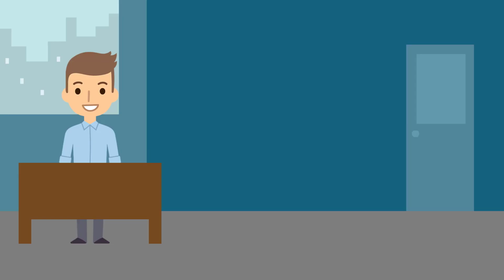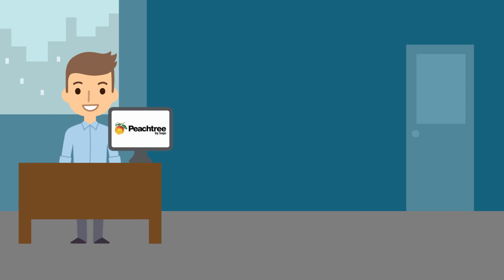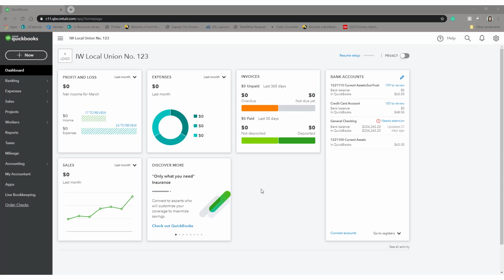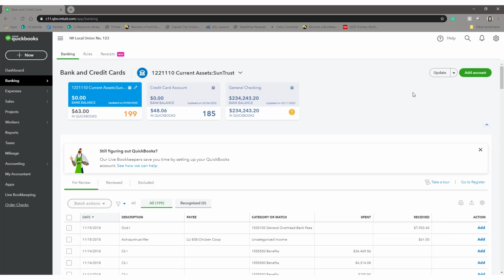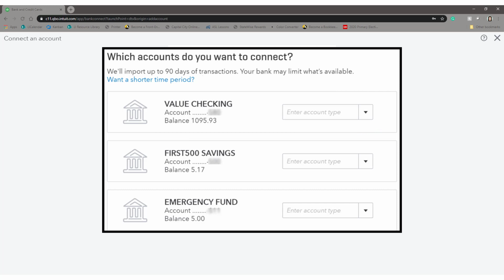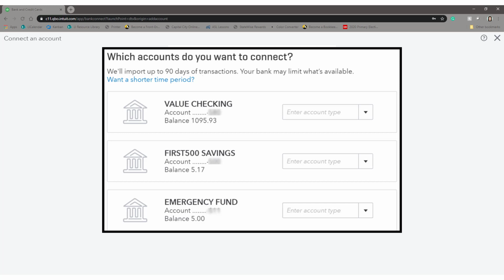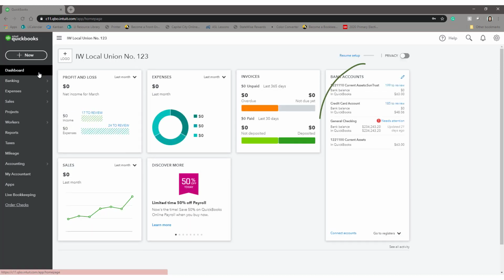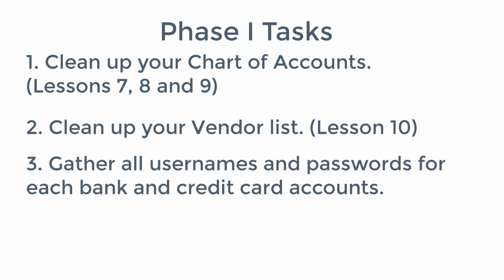Iron Workers QO Training Lesson 11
In this Iron Workers QO training video, you will learn about setting up automated bank feeds.